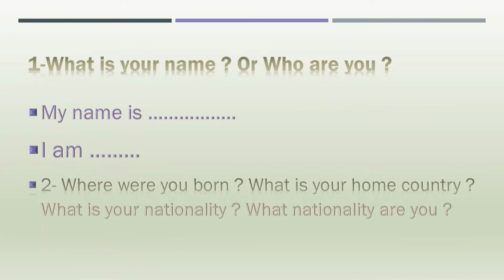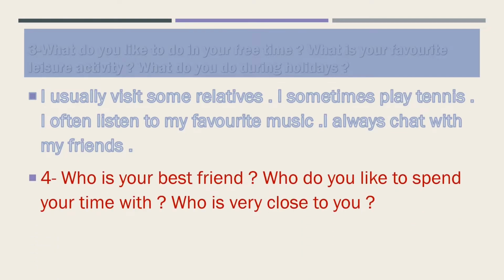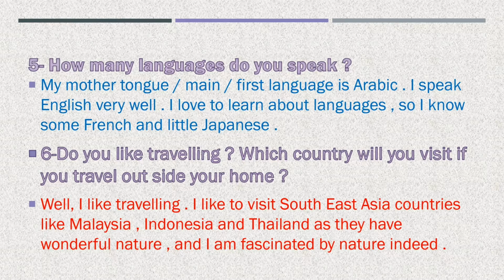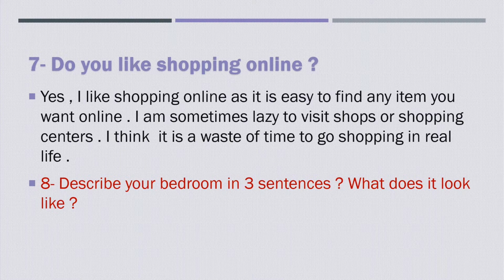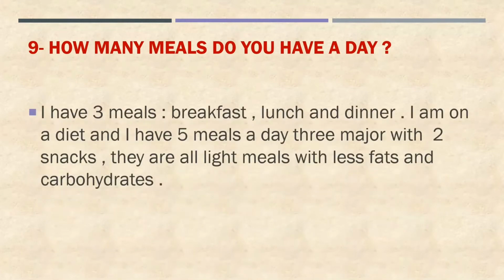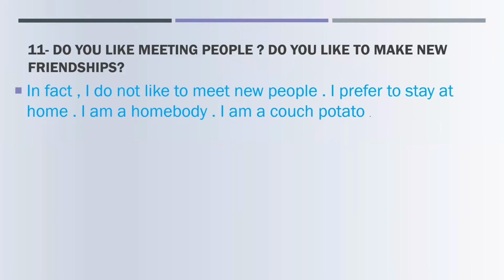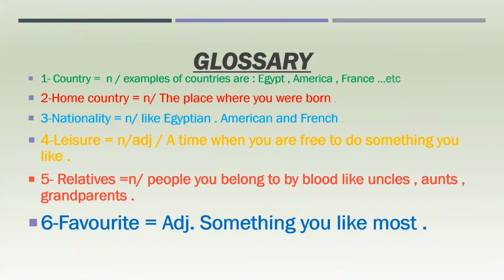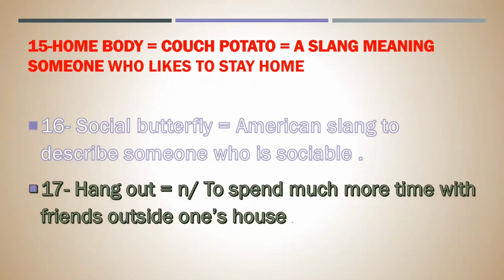English Speaking . An Introduction about one self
This is a speaking video : some questions with their answers and some alternatives.
It is suitable for beginners .